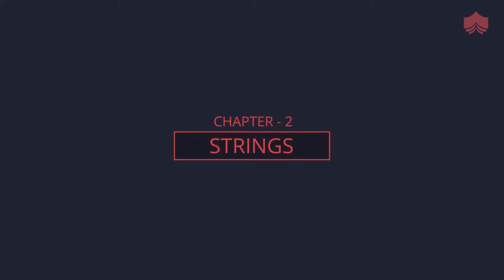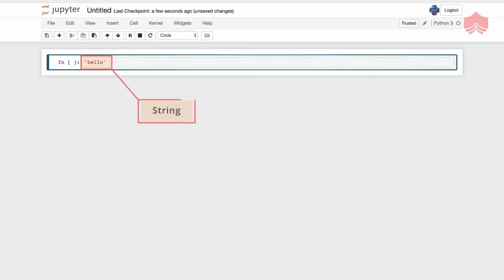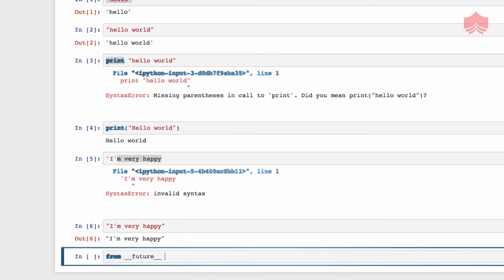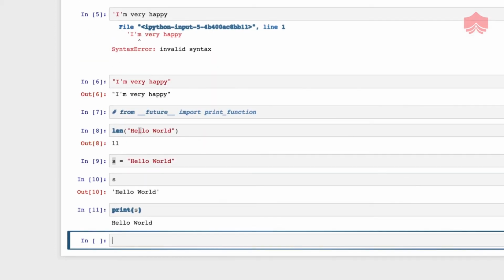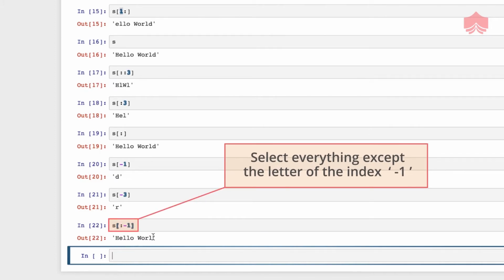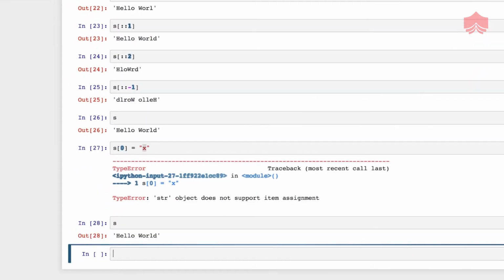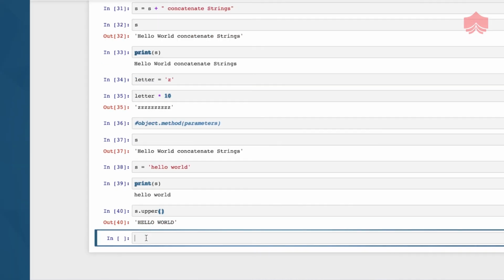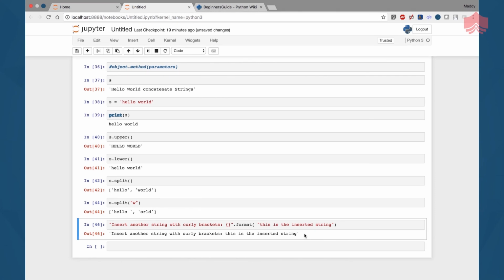Working with String Data type in Python | Python Strings | Python for Beginners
How to use Strings in Python? In this Python Tutorial for beginners, you will learn-

How to print Strings in Python?
The difference between printing in Python 2 and Python 3.
String properties
String methods
And Print formatting in Python